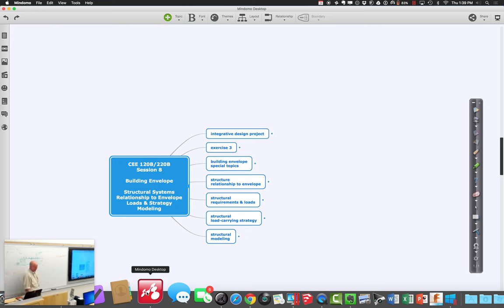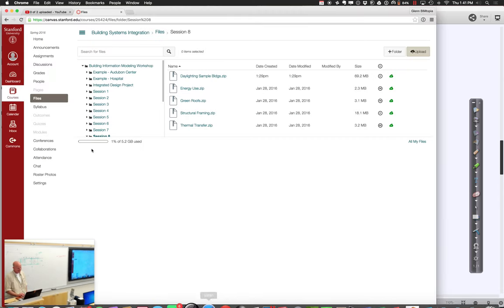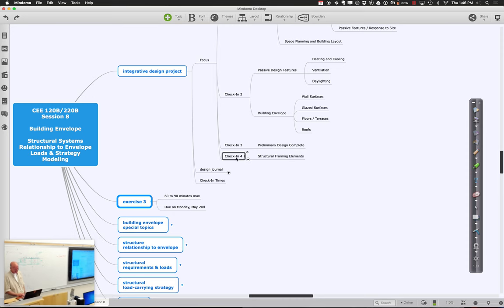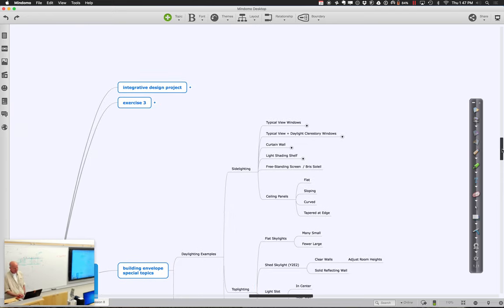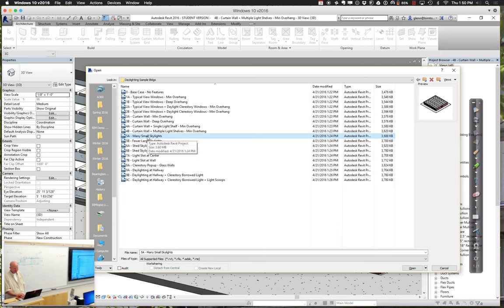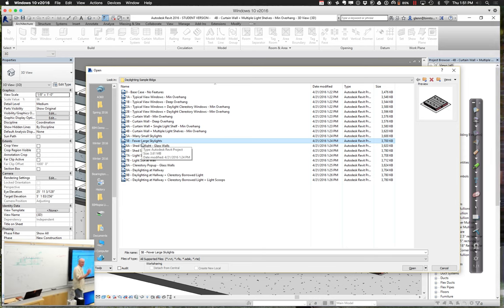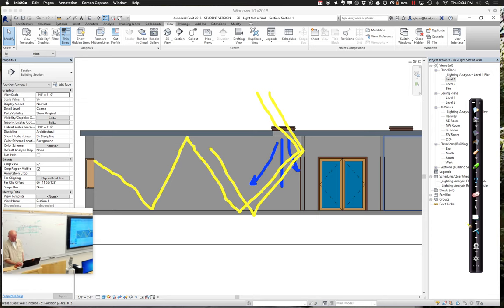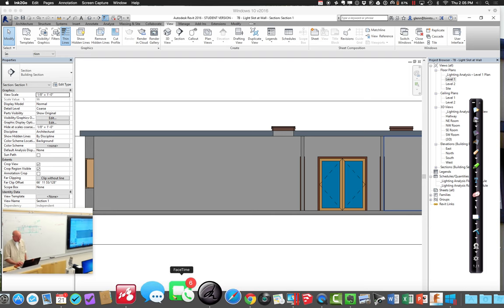CEE 120B Spr 2016 Session 8 Part 1